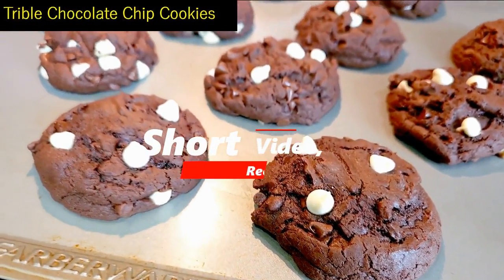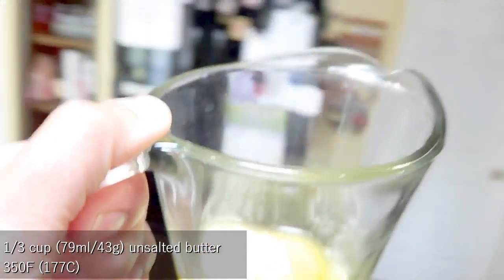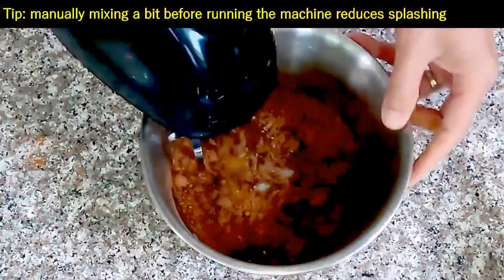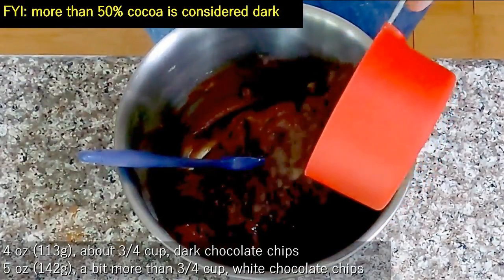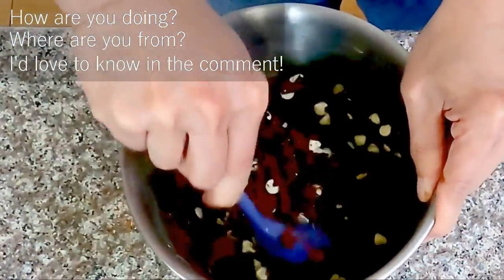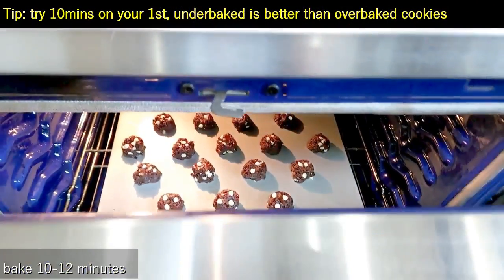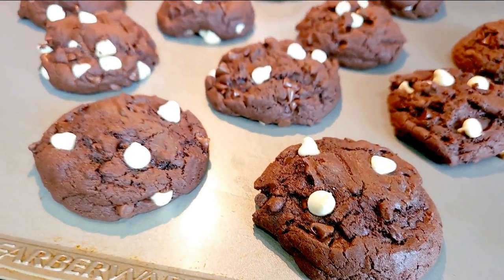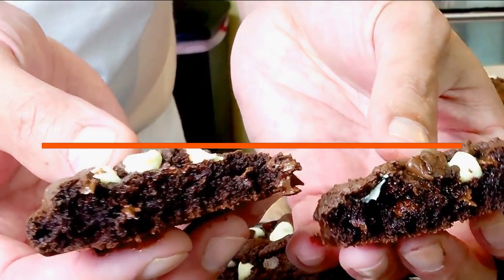Delicious but Healthier. 2 Minutes to Learn, Few Minutes to Make. Triple Chocolate Recipe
Chocolate chip cookies at their best, not even double but triple chocolate chip cookies. Simple, easy recipes, anyone can make.

Triple Chocolate Chip Cookies
o Time: prep: 5 mins; bake: 10 mins
o Serving: 21-25 cookies
o Equipment: mixer
Full-size double layer cookie sheet
Cookie scoop (#30 2 TBS)
Ingredients:
• 1 large egg + 1 egg yolk
• 1/3 cup (79ml/76g) melted butter (microwave for about 45 secs to 1 minute)
• ¼ cup (59ml) Canola/vegetable oil
• ½ tsp (3g) Kosher
• 2 tsp (10ml) vanilla extract
• 1 ½ TBS (23ml) milk
• ½ to 2/3 cup (100-134g) white sugar, depends on your sweet taste
• ½ cup (110g) dark/light brown sugar
• 1/3 cup (40g) regular unsweetened cocoa powder
• 3 TBS (21g) unsweetened Dutch-processed cocoa powder
• 1 ½ cup (188g) all-purposed flour
• 1 tsp (5g) baking soda
• 4 oz (113g) dark chocolate chips/morsels, regular or mini
• 5 oz (142g) white chocolate chips

Instruction:
1. Preheat oven to 350F (177C)
2. In a mixing bowl, add egg, melted butter, oil, salt, vanilla extract, milk, sugars, cocoa powders
3. Beat on medium speed with an electric mixer for 30 seconds
4. Add flour, baking powder, baking soda; beat on medium speed for 45 seconds to a minute
5. Add chocolate chips; mix with a spatula
6. Use cookie scoop #30 (2 TBS size) to scoop out 21-25 dough onto the baking sheet
7. Bake in preheated oven until start to see some small cracks on the cookies (about 10 to 12 minutes)
8. Remove from heat, let cool down for 5 minutes; transfer to cooling rack, cool for another 5 minutes before serving; Enjoy!
NOTES:
• Store in airtight container after cooling down completely.
• Taste best either 10 minutes after baking (soft, melty, fudgy inside) or the next day (developed flavor)
• The 3 TBS Dutch-processed cocoa powder makes the cookies have a beautiful darker color; if you don’t care for that, just use all regular cocoa powder instead